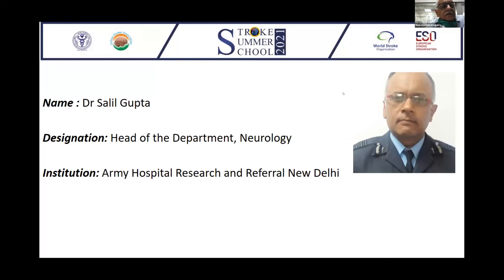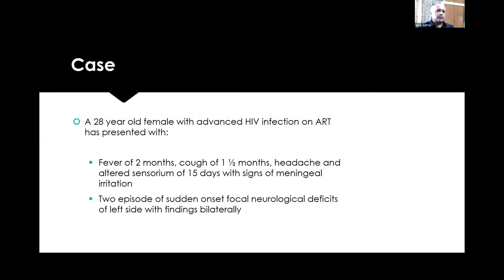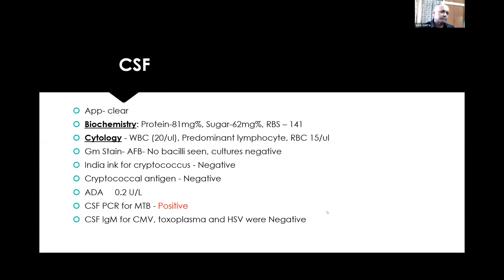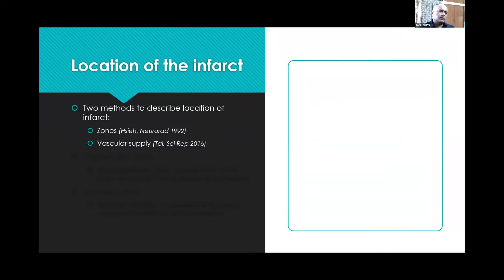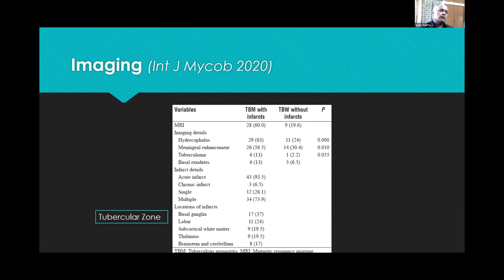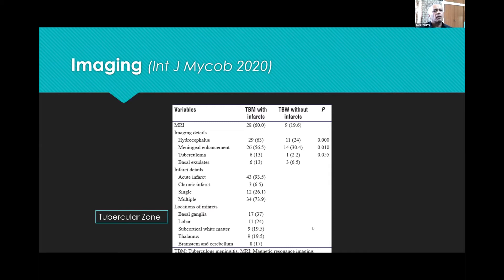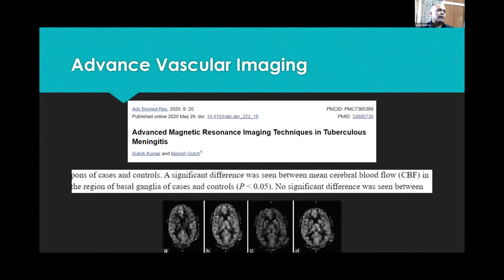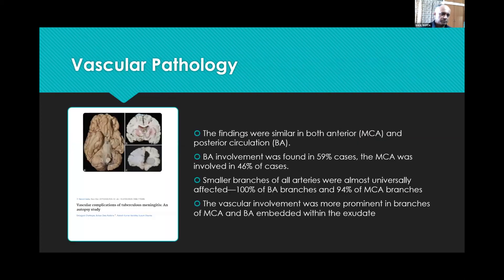Dr. Salil Gupta - Tuberculosis and Stroke